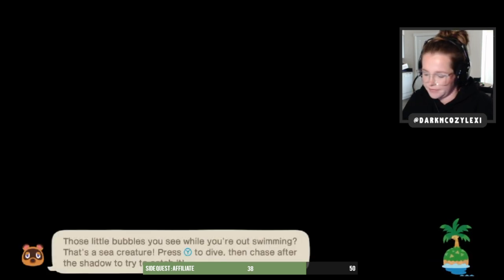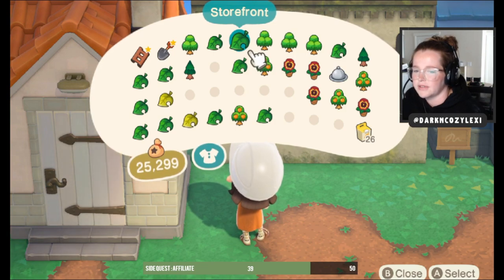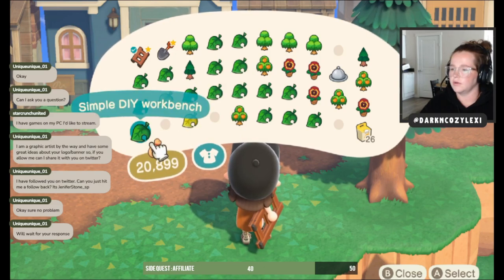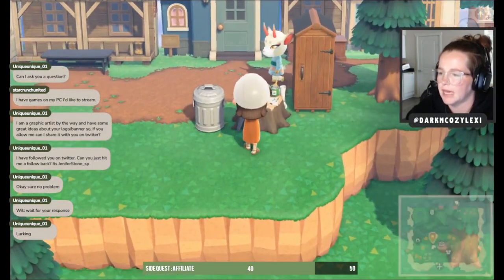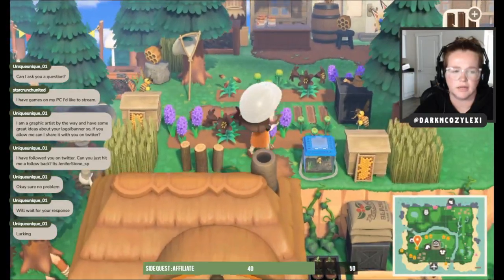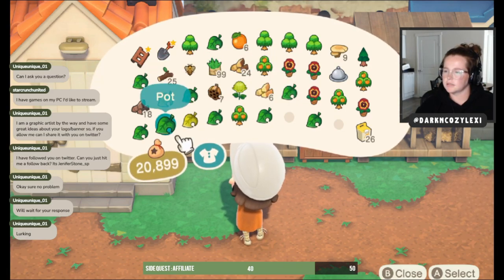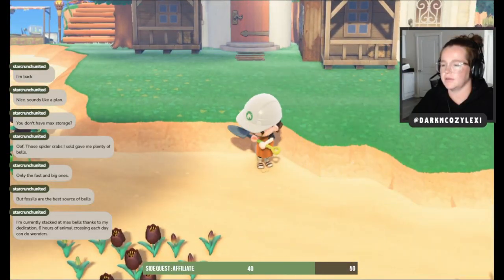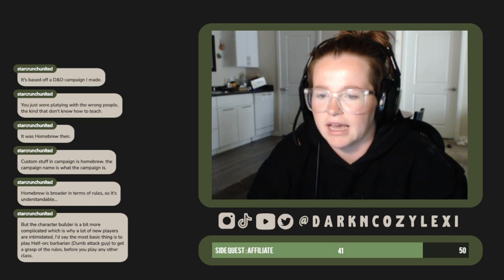Chaotic Decorating Villager Area | Animal Crossing Gameplay - Twitch Replay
Replay of Animal Crossing New Horizons Twitch Stream from 7-6-23

Catch Me Live :
Mon + Wed : 9 AM - 11:30 AM PST
Sat : 8 PM - 10 PM PST